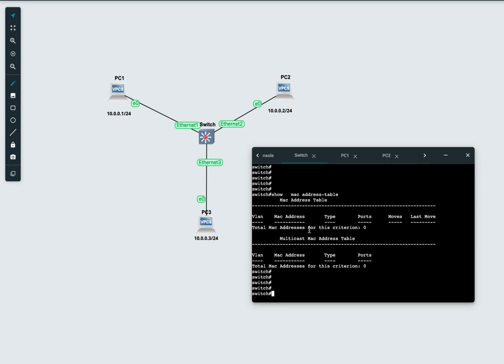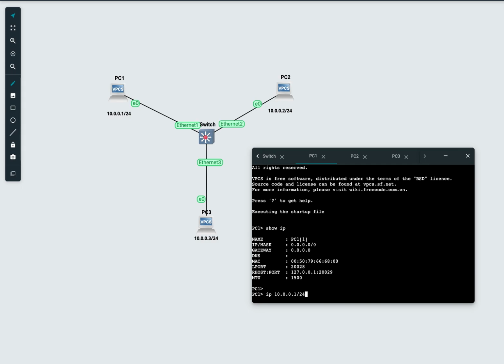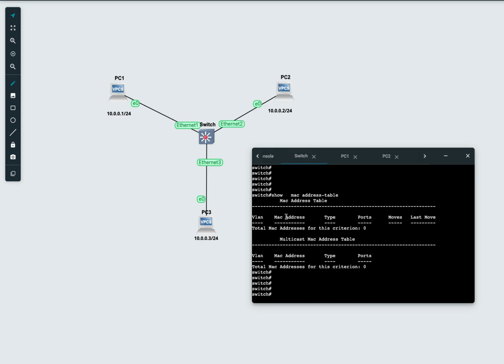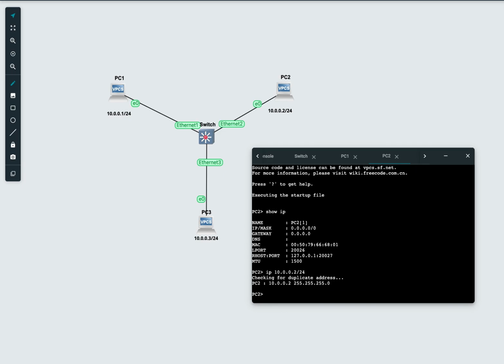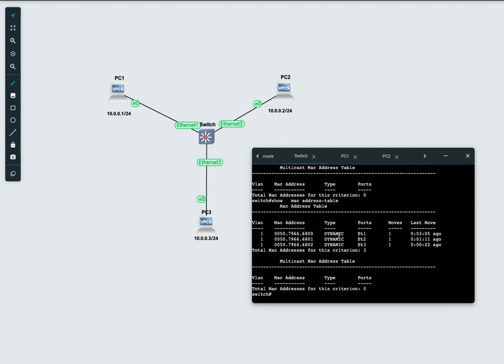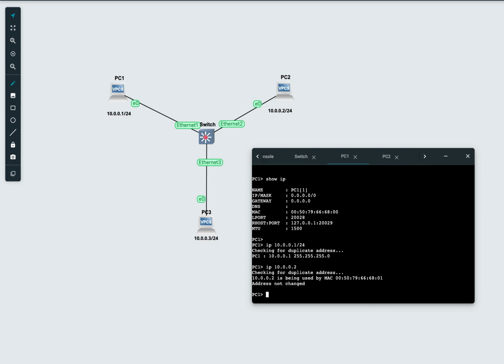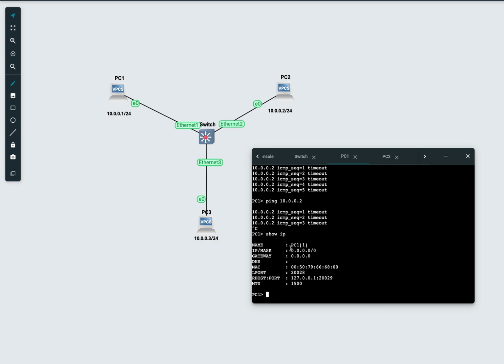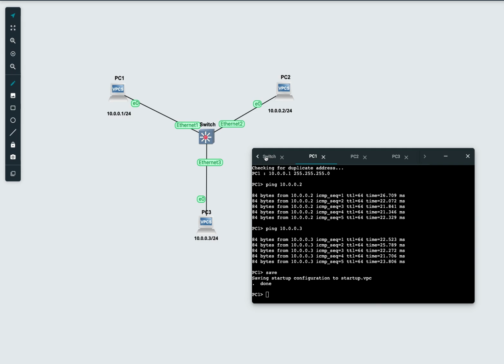Class 7 - Connecting 3 PC's (Switching) - Lab